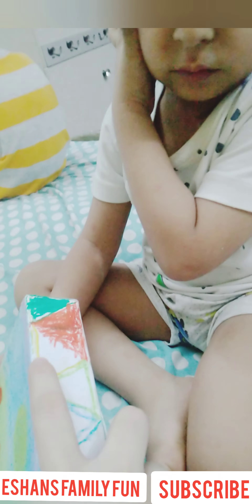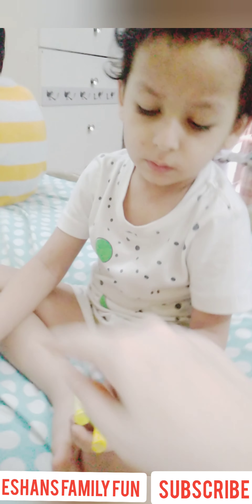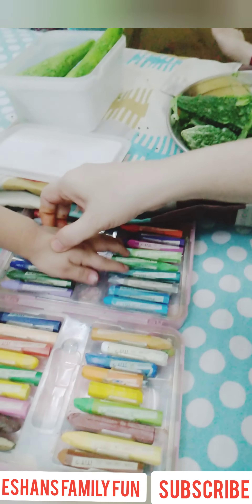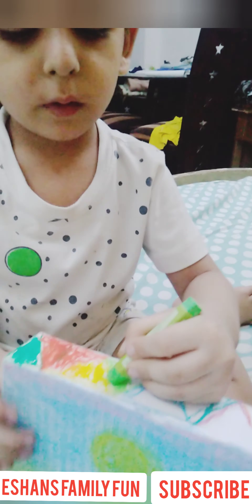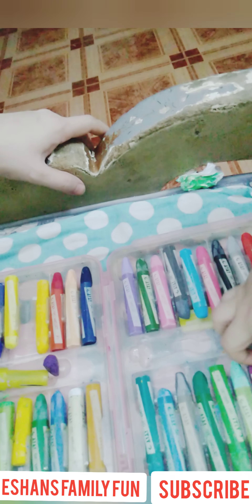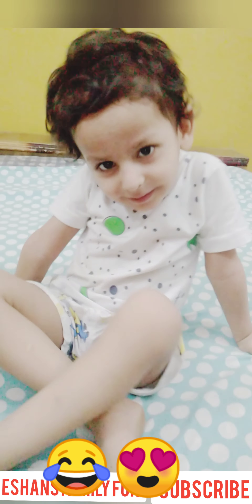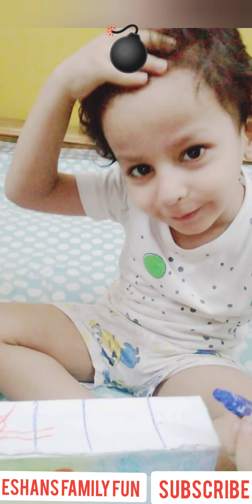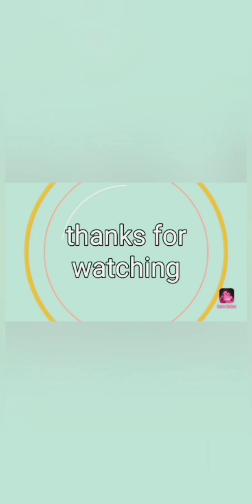Lockdown kids activity/ننھا آرٹسٹ عشان#eshansfamilyfun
Thanks❤️